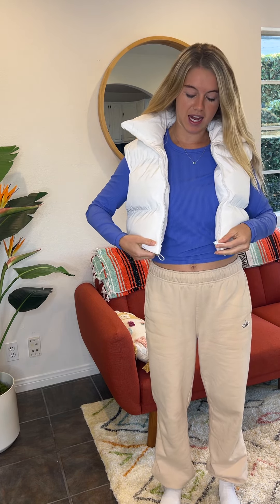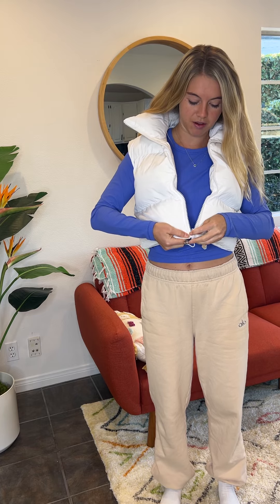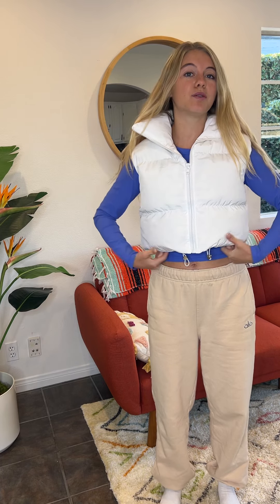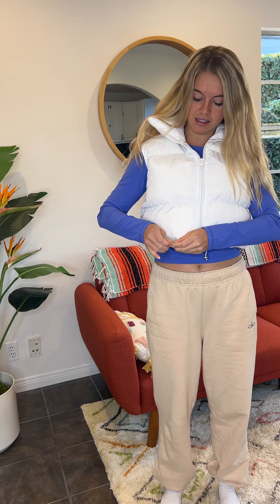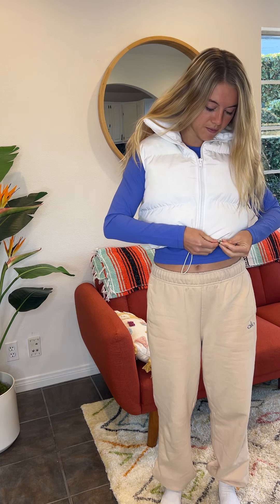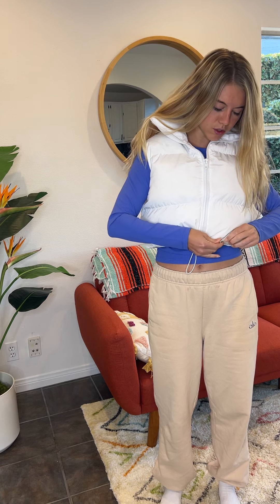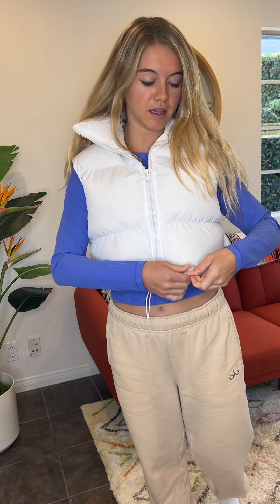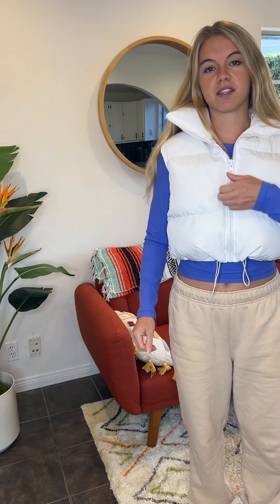Cropped White Puffer Vest From Amazon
Super cute Fall Amazon finds crop puffer vest and long sleeve ribbed top!!

The JZC Vest: Love the drawstring around the waist to make it more adjustable depending on what you are wearing underneath / like how many layers. The white is bright white like fresh snow and it's perfect! Size small 5'4 115/120. It is cropped right above the belly button on me. It's warm and soft. When I got it it was I little wrinkly so I threw it in the dryer and it smoothed out nicely.

The long sleeve ribbed top from amazon is from altilandsports that I have a discount code for when you checkout on Amazon Lindsay15a I am wearing a M in the blue cornflowers color i really like the color! I usually wear a small so I would size up for this one. It is also cropped. I usually wear cropped things lol

JZC Women's Crop Puffer Vest Lightweight Sleeveless Jacket for Women 2023 Fashion Winter Outerwear Padded Gilet

Altiland Ribbed Long Sleeve Workout Tops for Women, Fitted Athletic Running Shirt, best running long sleeve shirt:

xx

Lindsay Bushman